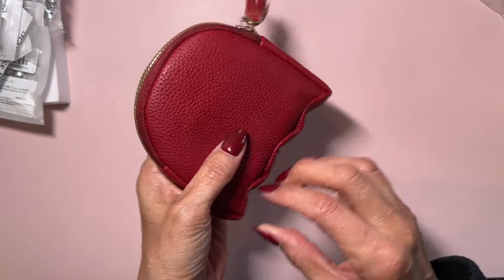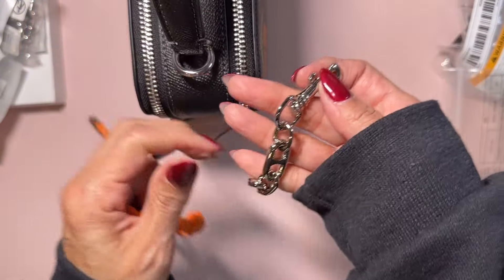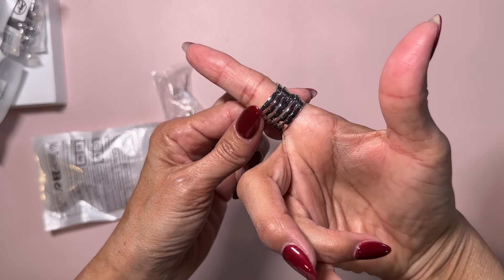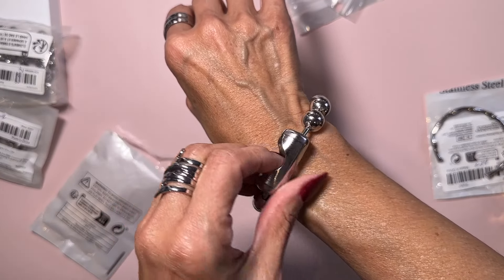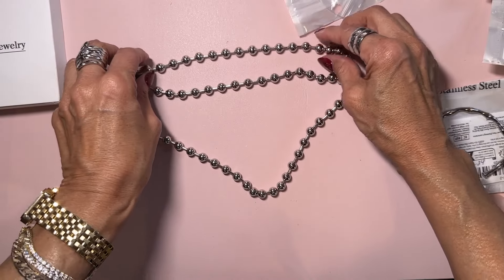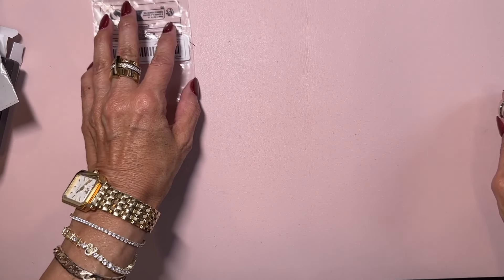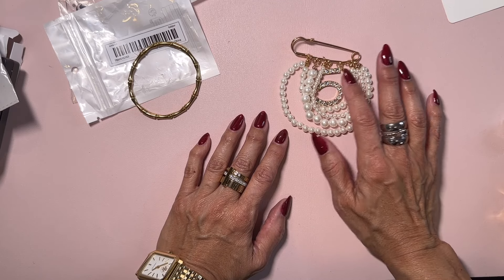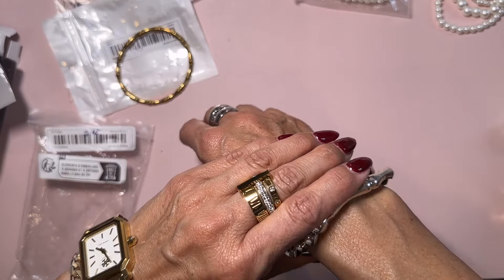TEMU Jewelry Haul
Hey Cozy Friends!

Here are the links to everything in my haul.

-Marla

✨ Unlock unbeatable savings! or search acq623302 in the Temu app to discover premium items at rock-bottom prices.
🚀 Offers you won't find anywhere else.
Another surprise for you! or Search SEC877354 to earn with me together🤝!